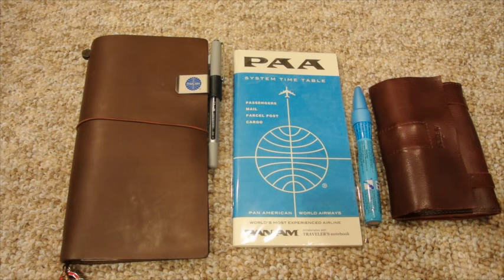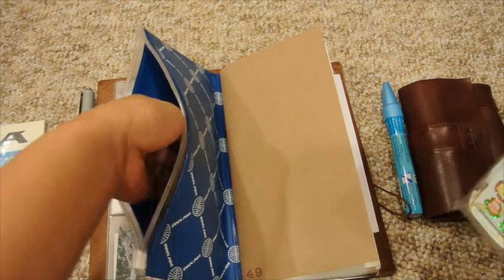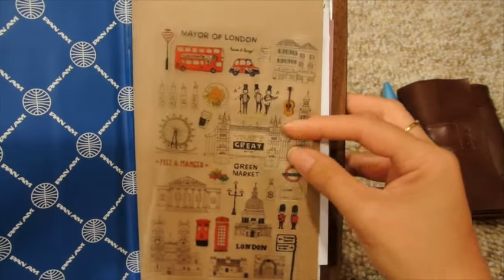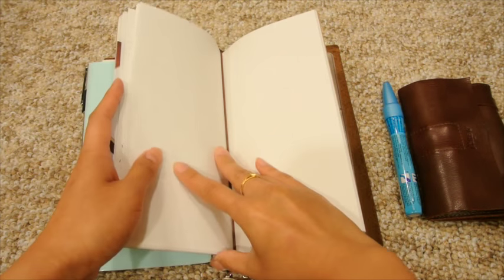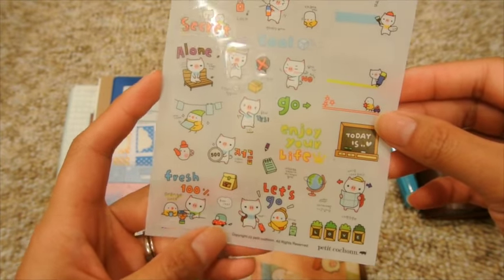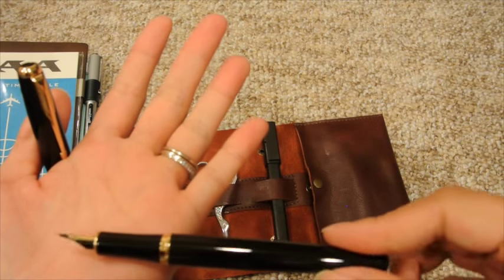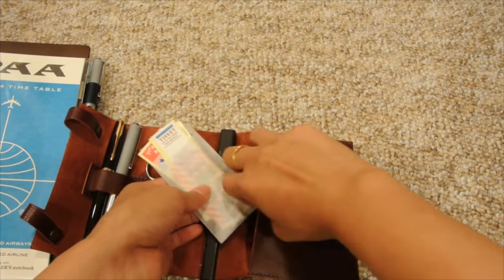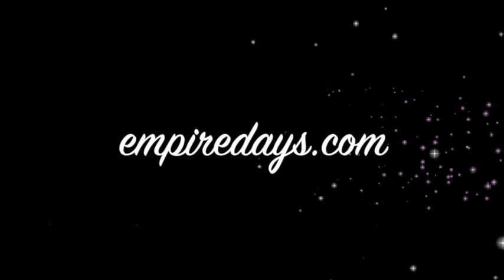London Midori Travel Setup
I've finally got my Midori ready for a two week holiday in England and thought I would share the setup, as well as all the supplies I am bringing with.

Links:
Midori Traveler's Notebook, regular size, brown leather
#013 Midori Insert, 128 pages
J.Crew Leather Organizer:  Sadly, no longer available.
Uniball Vision Pens
Baoer Fountain Pen